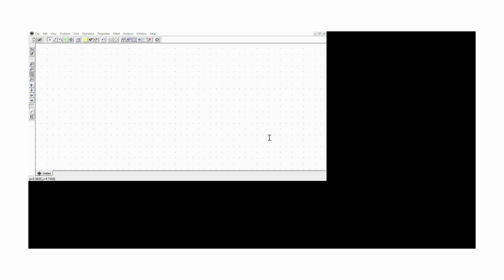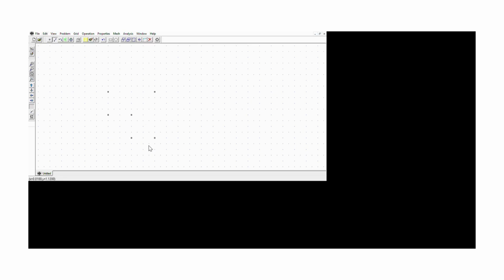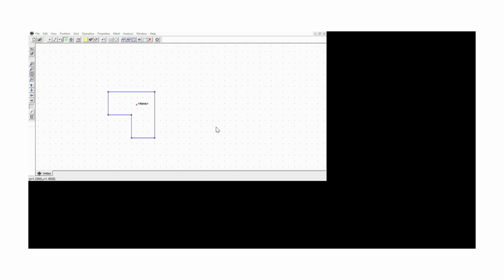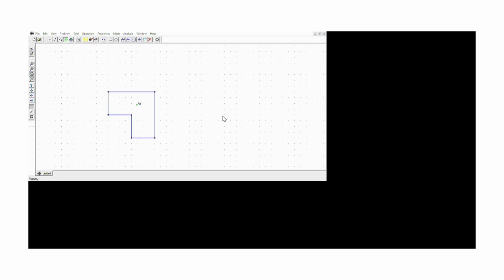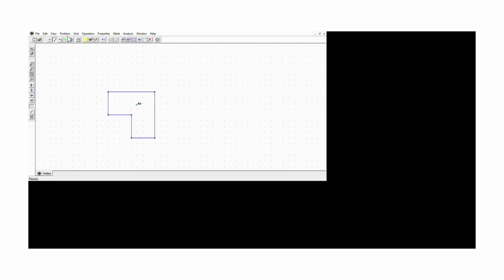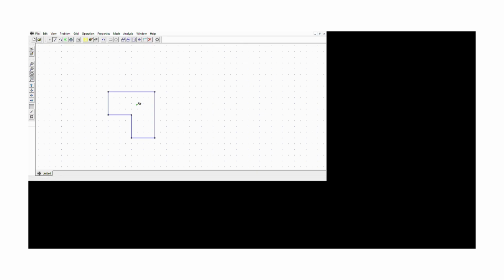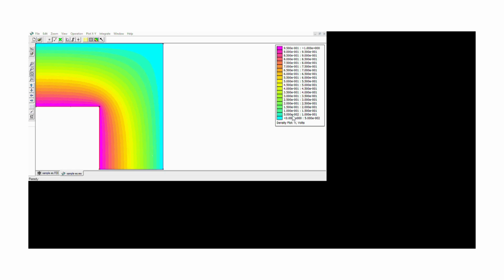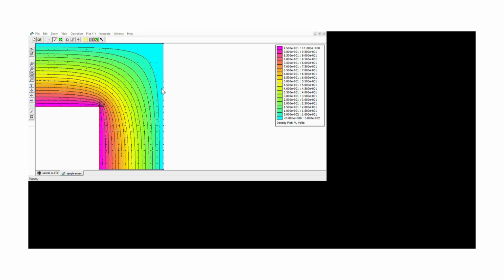Virtual tool usage (FEMM) for Electromagnetic Theory a demo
Demo on Virtual tool usage (FEMM) for Electromagnetic Theory